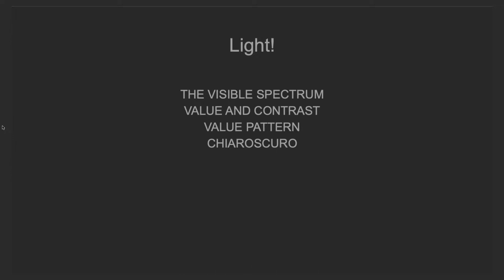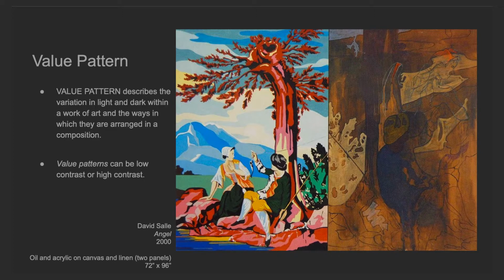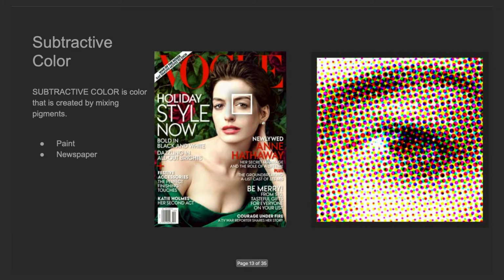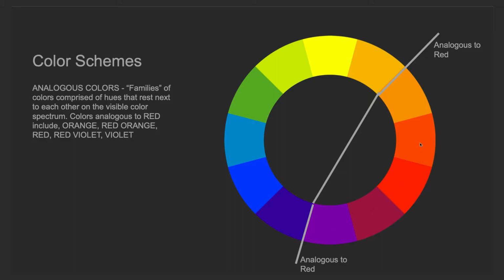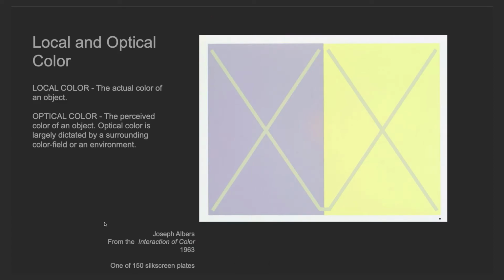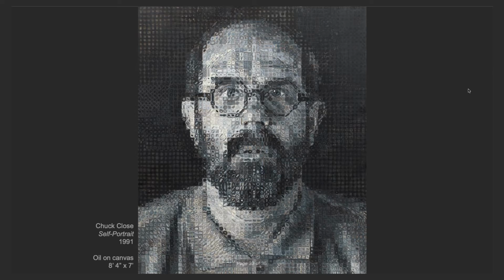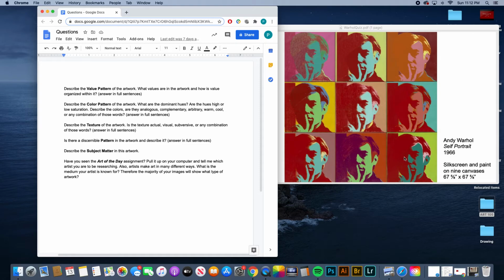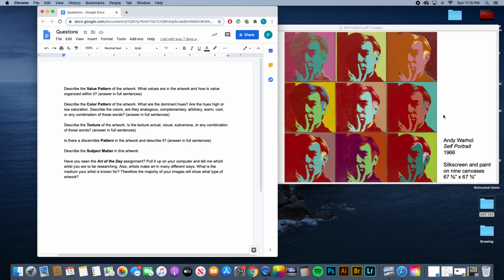Week 3 Review